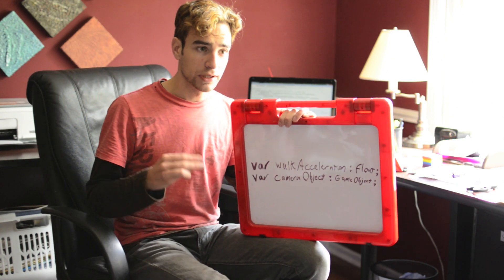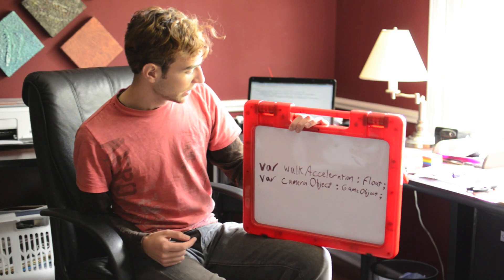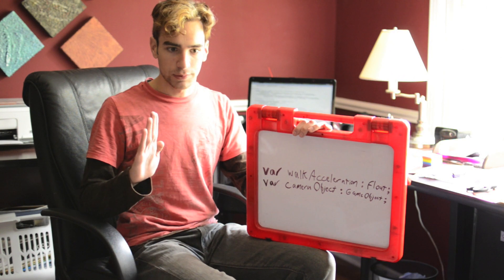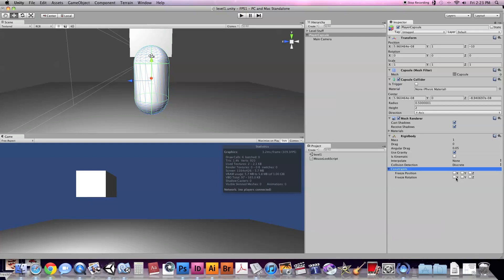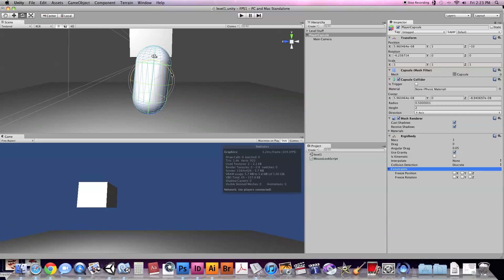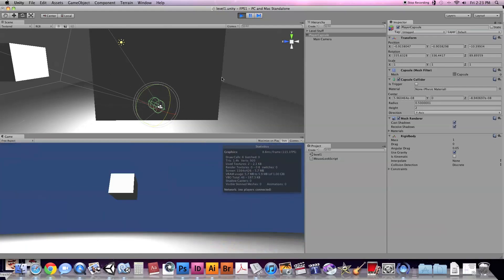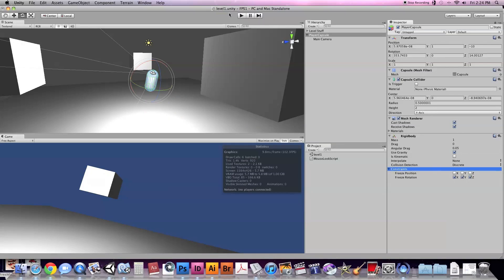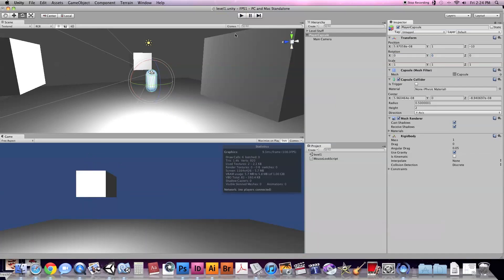FPS1.3 Basic Walking/Running. Unity3D FPS Game Design Tutorial.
Here we will be learning how to create the basic movement of the player. There is still a lot to be done with the movement to make it feel and work right, but now with WASD working in our game, it'll really feel like an FPS.